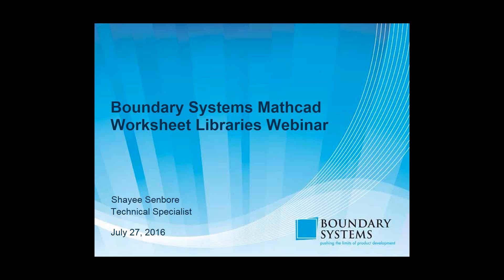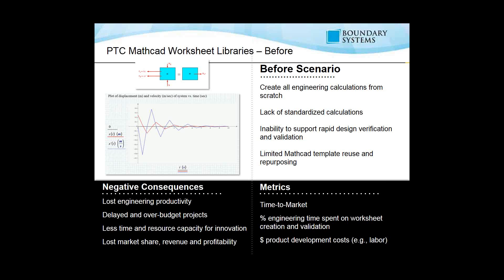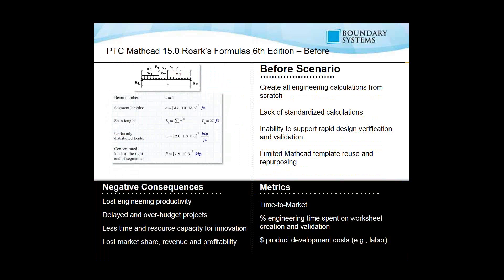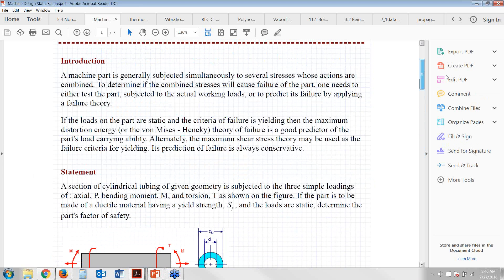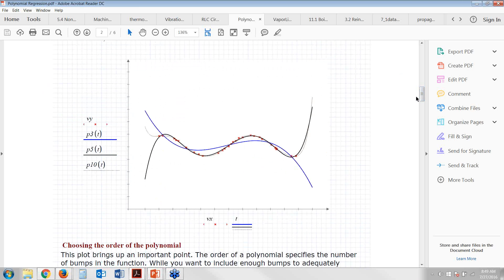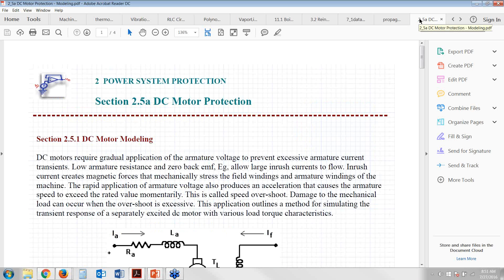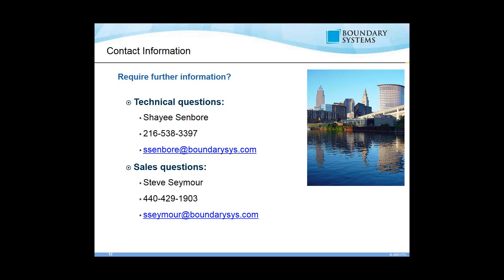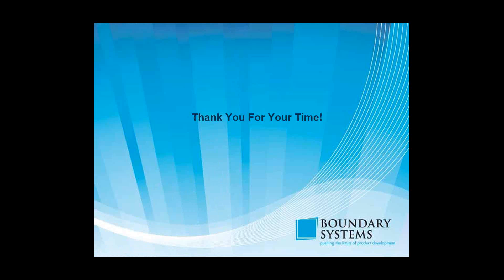Mathcad Libraries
Mathcad engineering libraries deliver hundreds of standard calculation procedures, formulae and reference tables used by civil, electrical, and mechanical engineers. Because these resources are delivered electronically for use within Mathcad, you can apply them in every project. Explanatory text and examples give you detailed background and guidance on how to use the equations. Project with ease and speed. Come and learn about what’s available in the Mathcad Engineering Libraries!